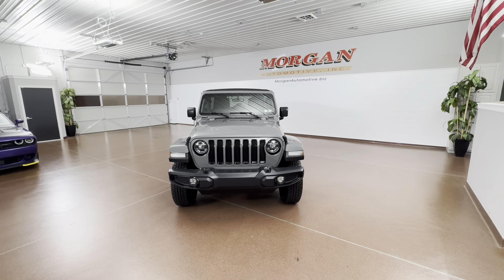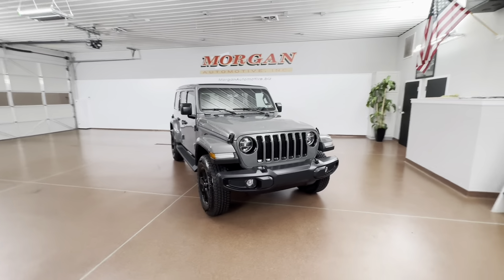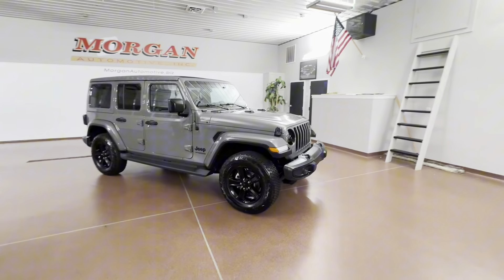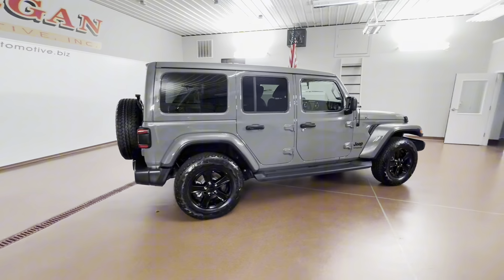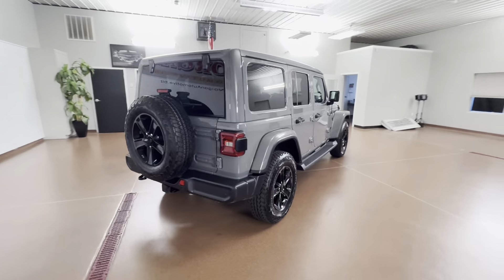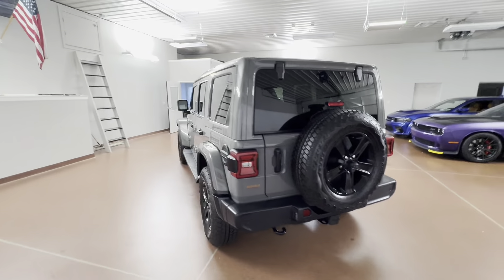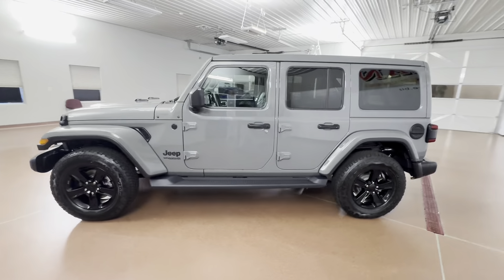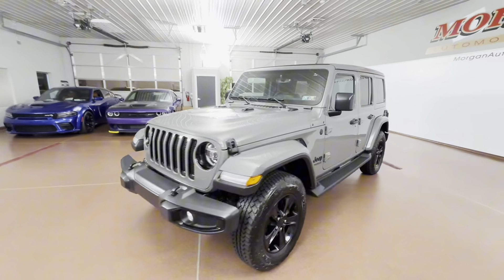2021 Jeep Wrangler Unlimited Sahara Altitude 4x4